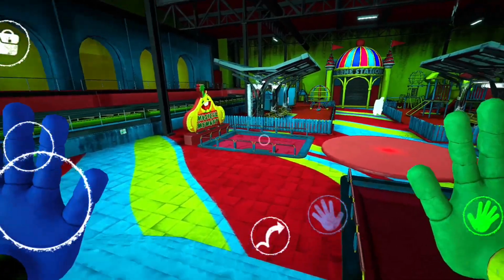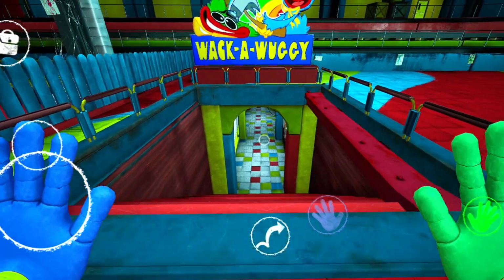(Eps. 8/15) Poppy Playtime Chapter 2 Mobile | How to Download Apk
We make Poppy Playtime android & Poppy Playtime ios сool videos!!
We make Poppy Playtime mobile сool videos!!
Poppy Playtime made by Mob Games, you can download Poppy Playtime on Steam, and you can download Android APK on Google Play.
mommy long legs,betty spaghetty,kissy missy,fly in a web,mommy longlegs,mommy long legs spider,spidey widy,poppy playtime chapter 2 trailer,puppy playtime

In this video :
how to download poppy playtime chapter 2,